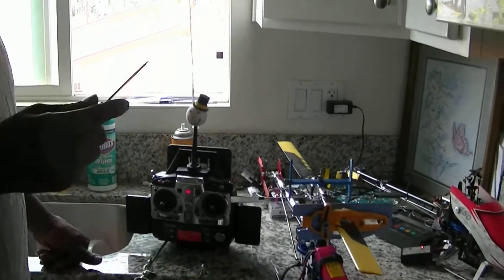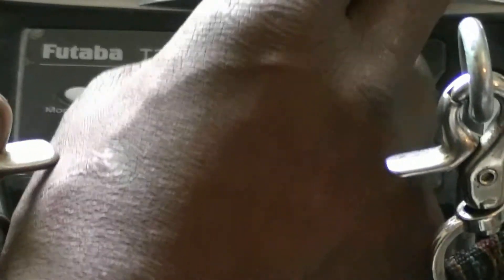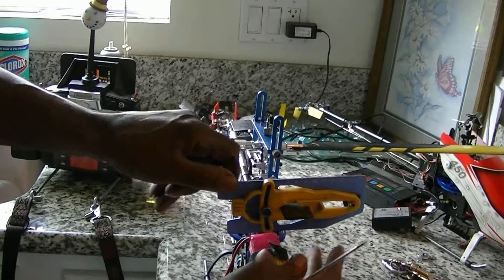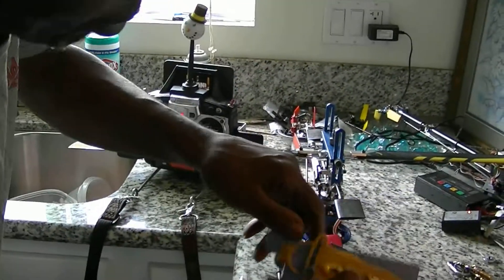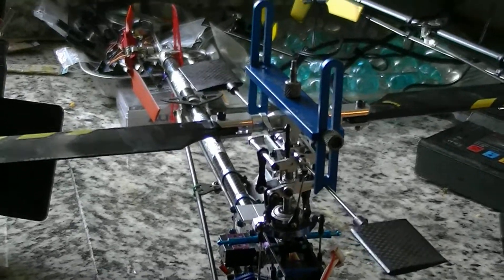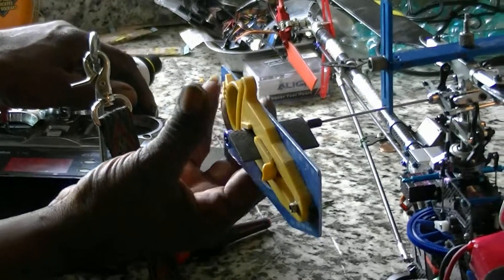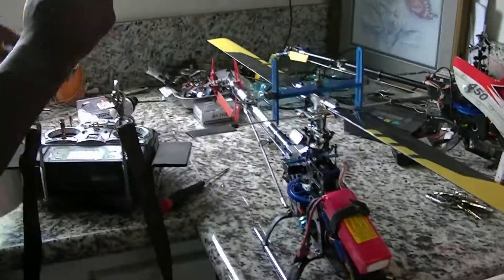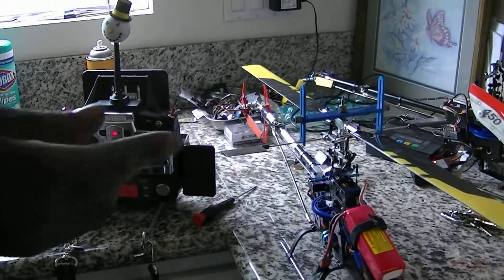swash aka swash afr =A adjustable F function R rate rc helicopter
how much  aileron/elevator pitch does a flybarred helicopter suppose to have ?